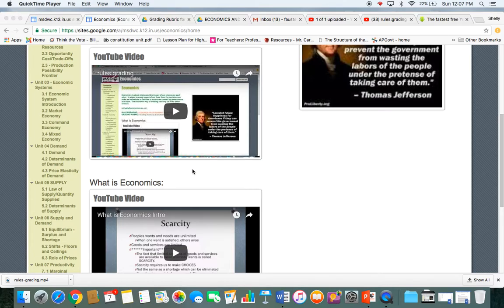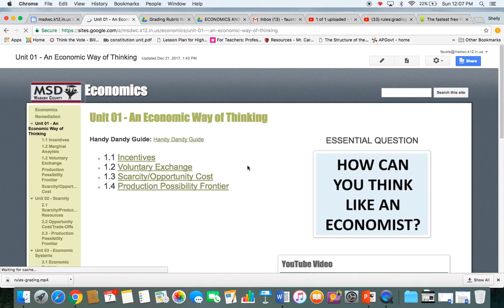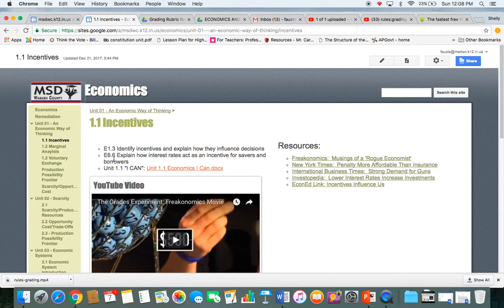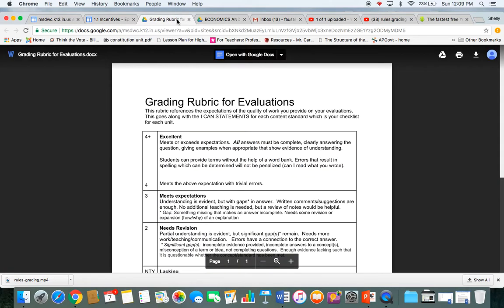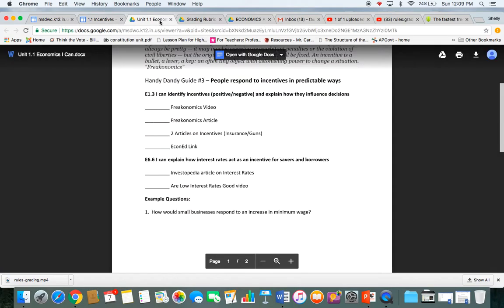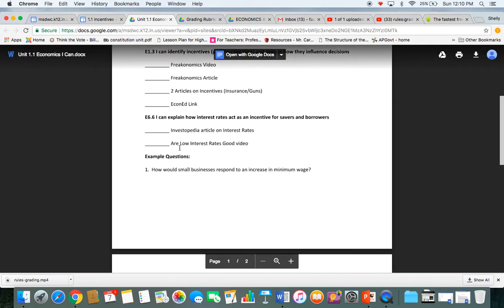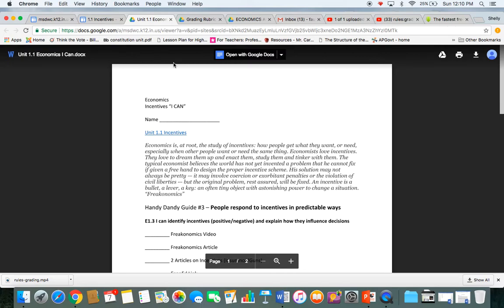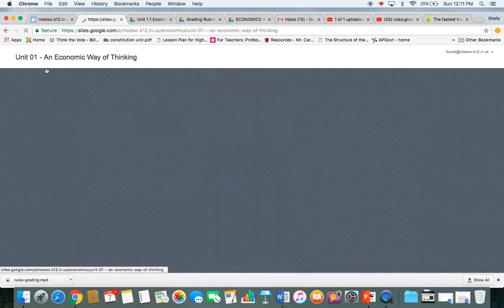unit 1 Economics Intro